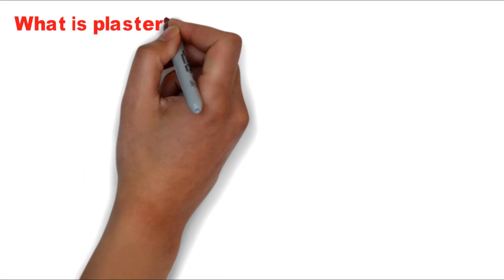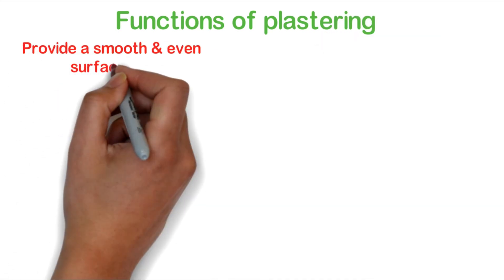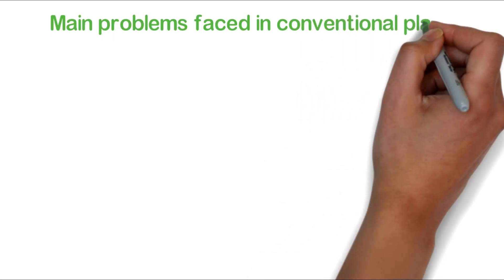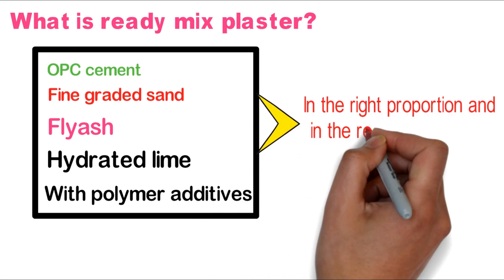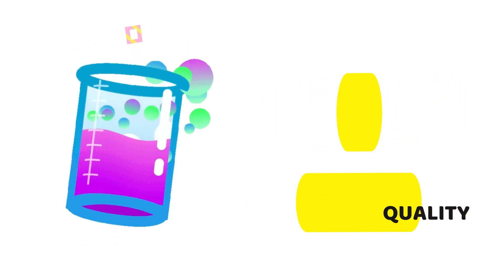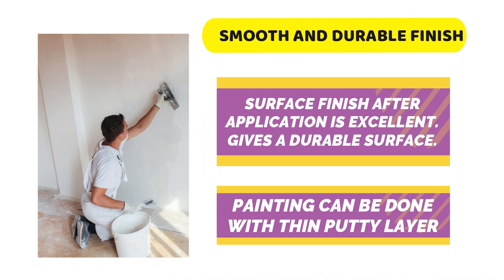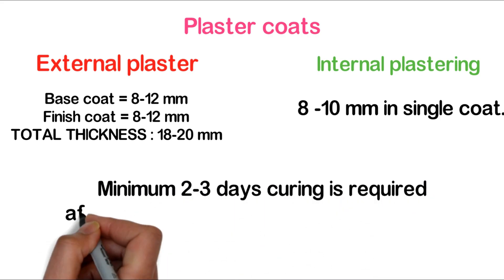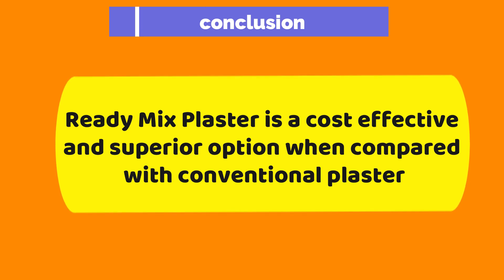Ready mix plaster || Ready mix plaster vs conventional plaster || Gypsum plaster || Rate analysis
hi friends

This video is about what is ready mix plaster and a comparison between ready mix plaster and conventional plaster. A cost analysis of ready mix is also furnished.

Ready mix plaster vs conventional plaster - how to make a choice?